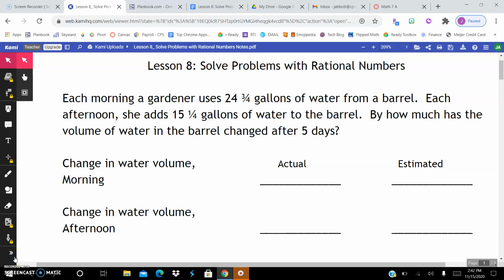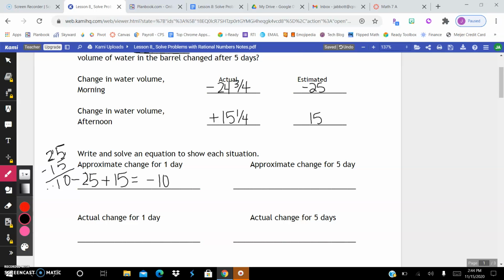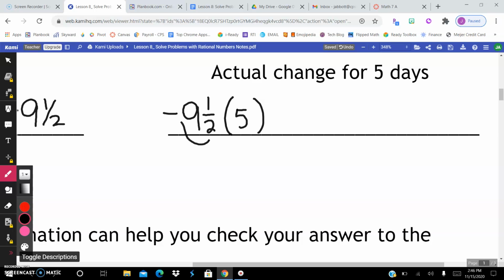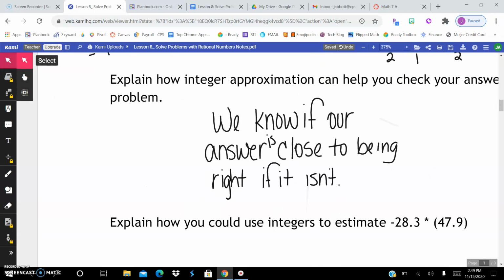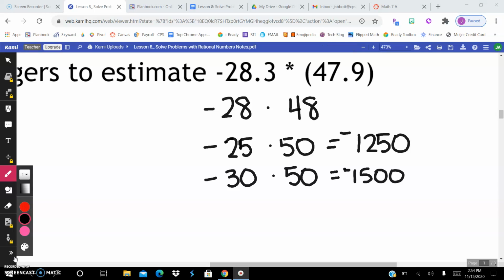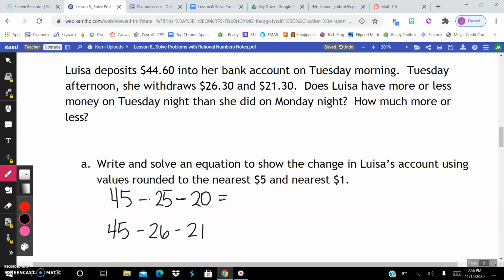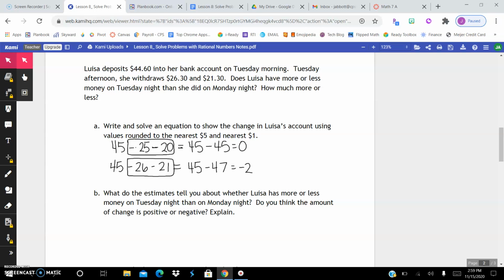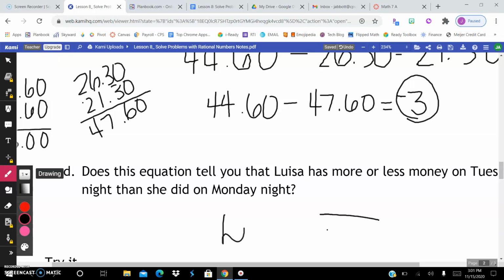Solve Problems w/ Rational Numbers